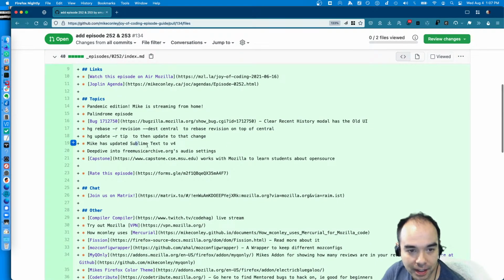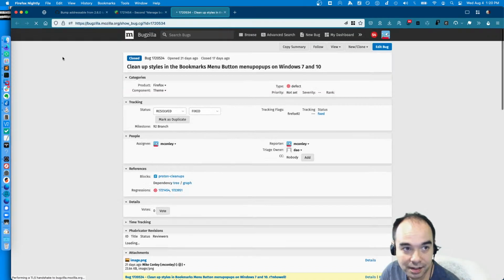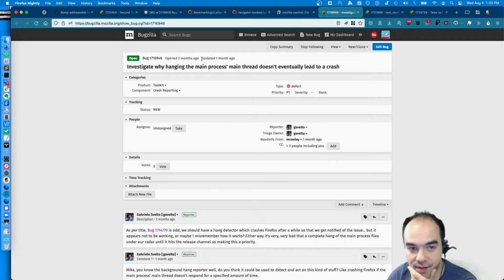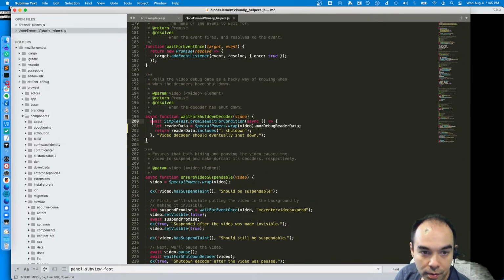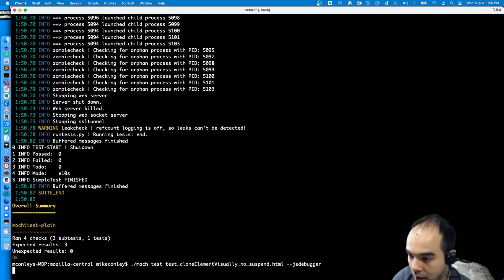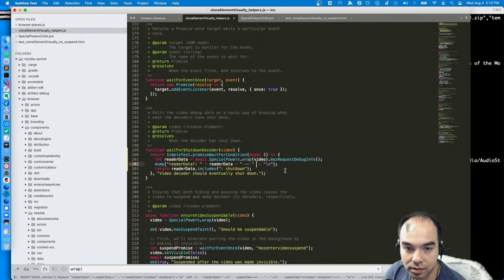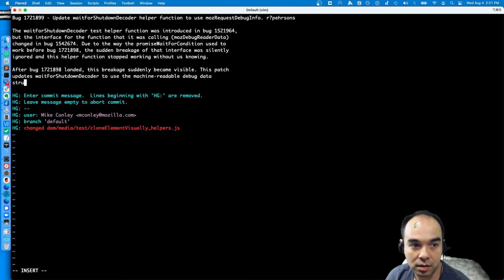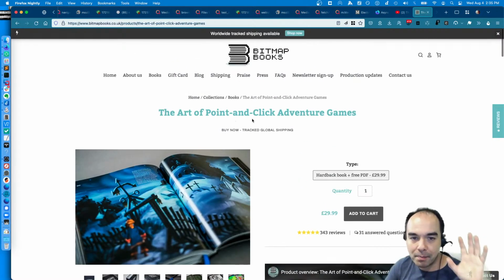The Joy of Coding - Episode 257